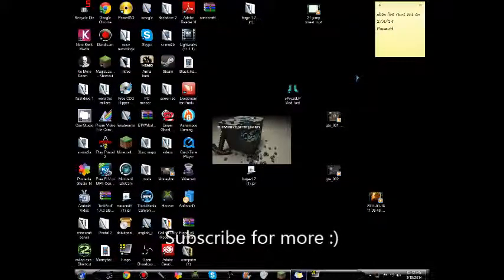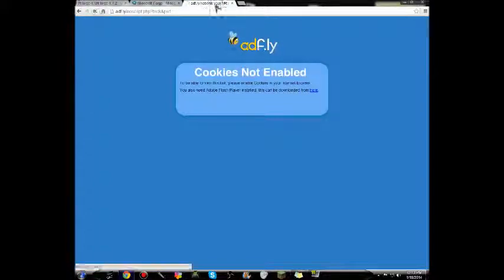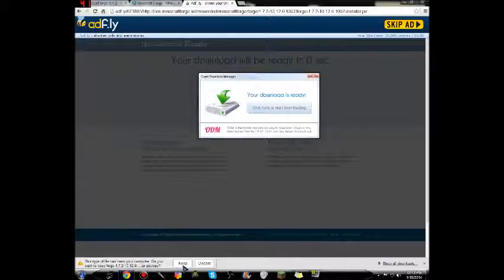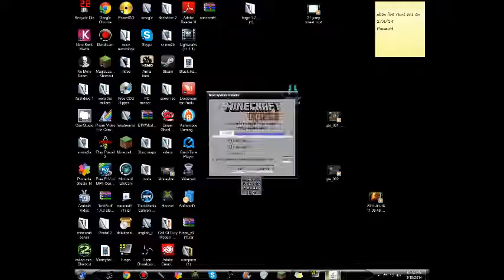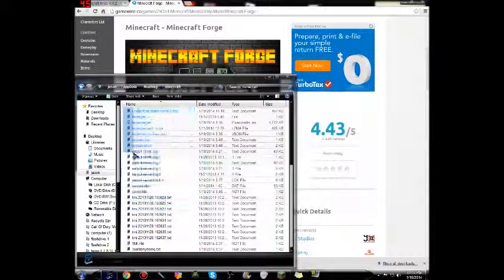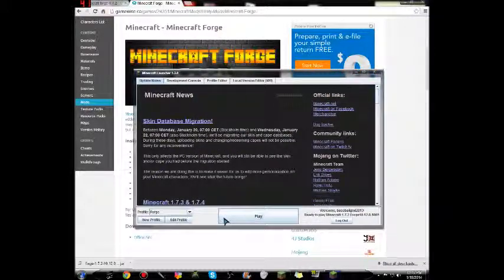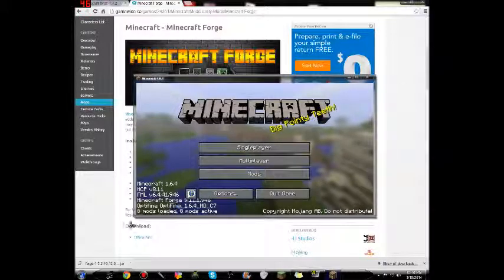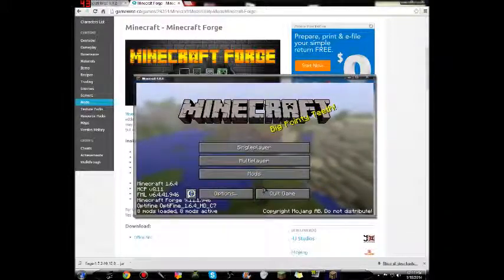How To: Install Minecraft Forge 1.7.2